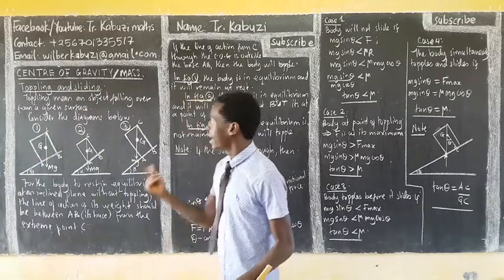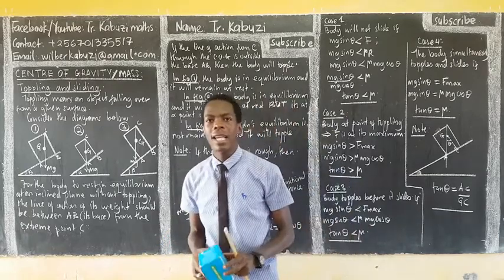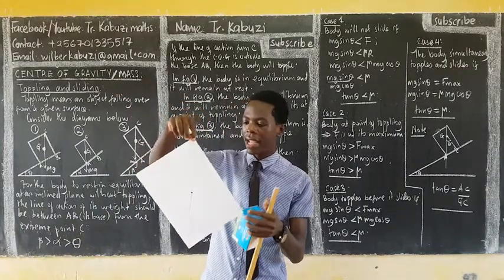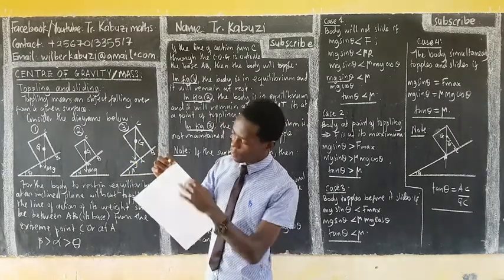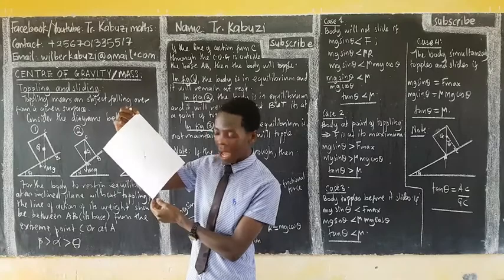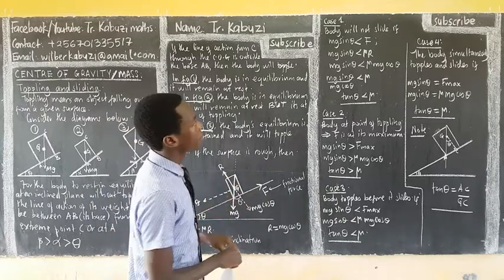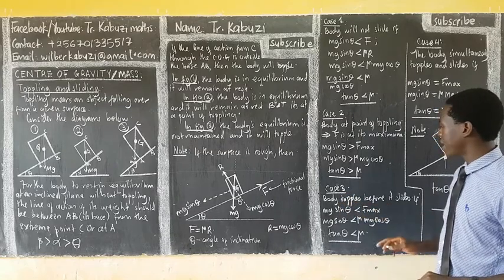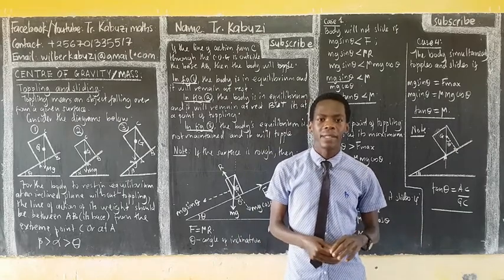C.O.G: toppling and sliding: Lesson 26................